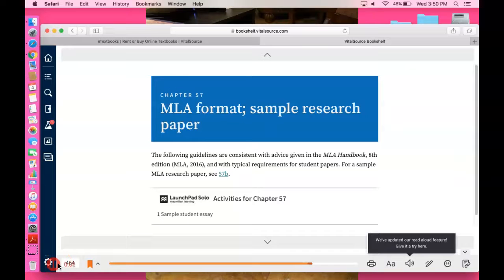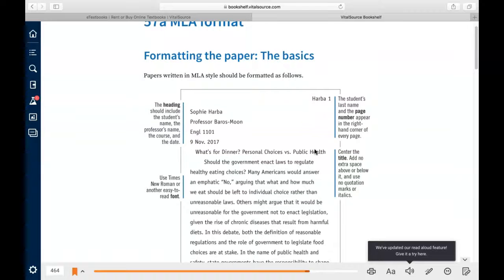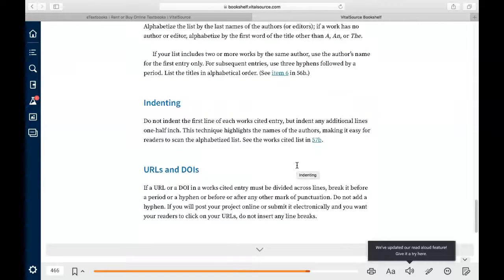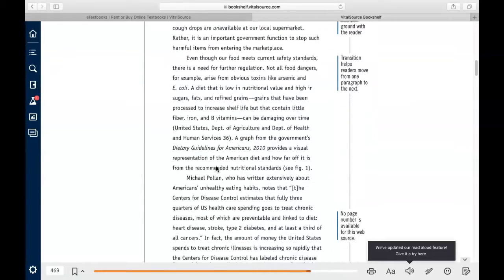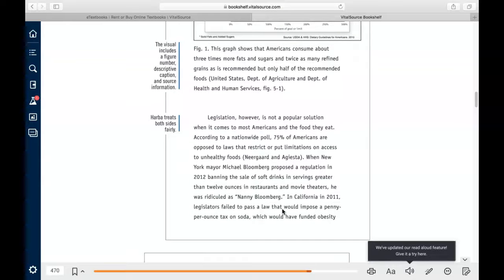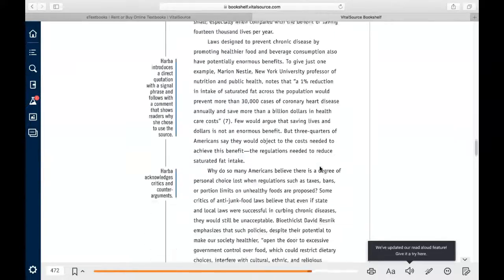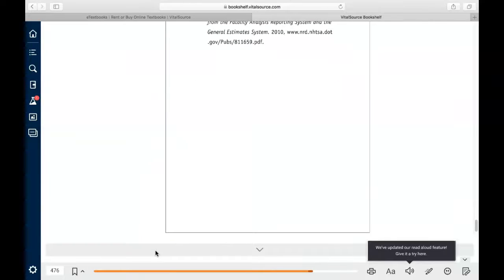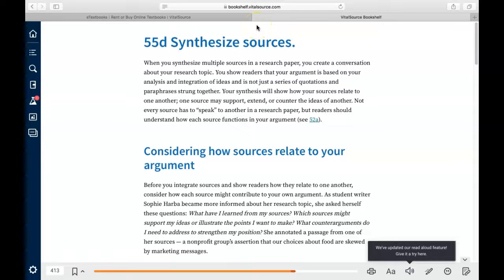MLA format Rules for Writers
Rules for Writers page.